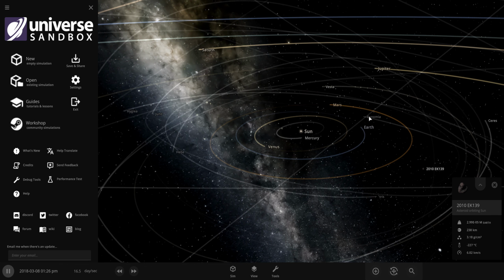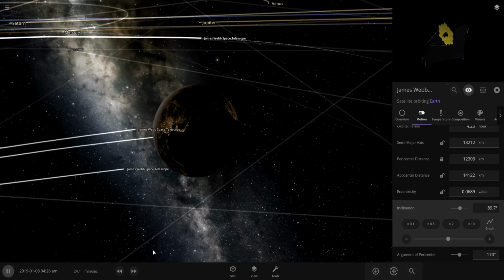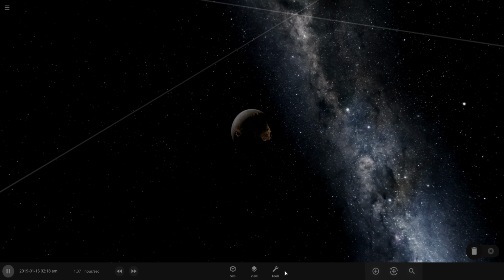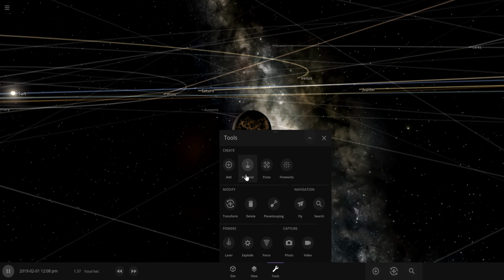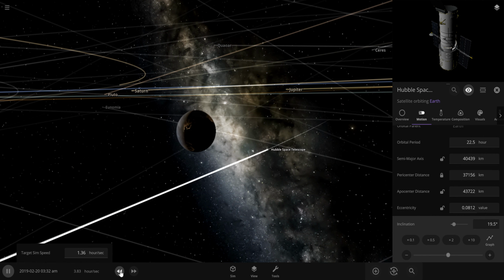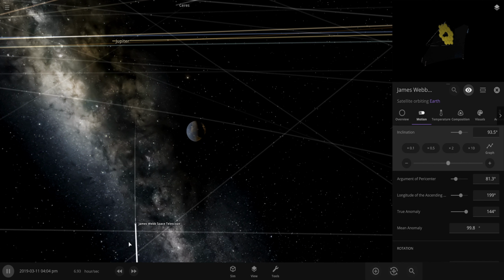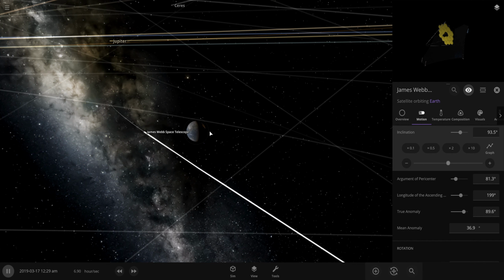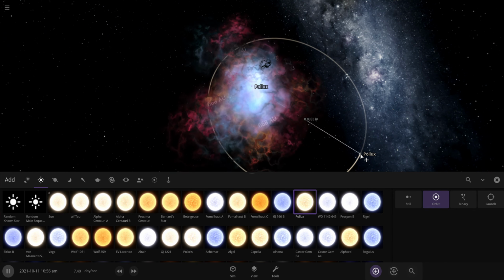A Visual Guide to the General Types of Orbits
Here is a visual guide to the general types of orbits using Universe Sandbox.